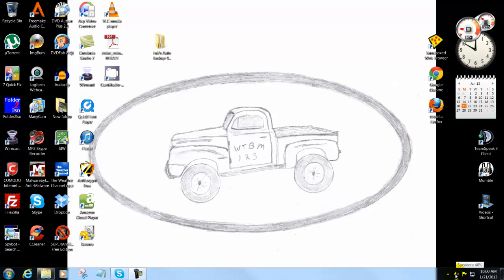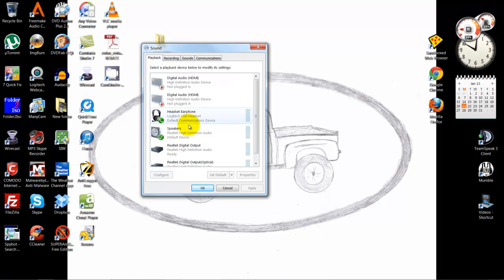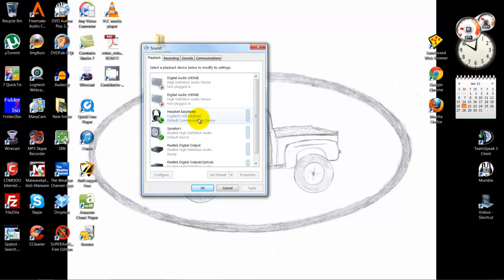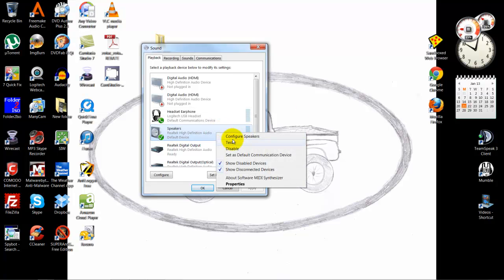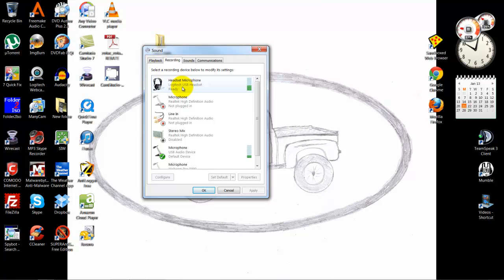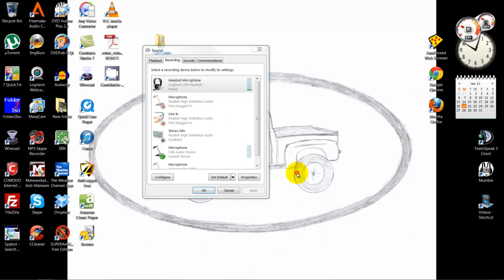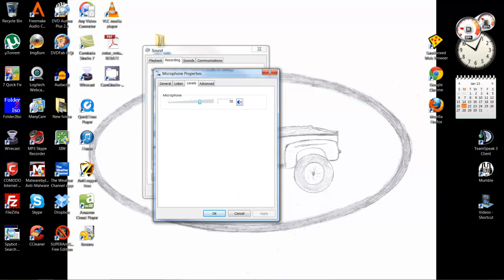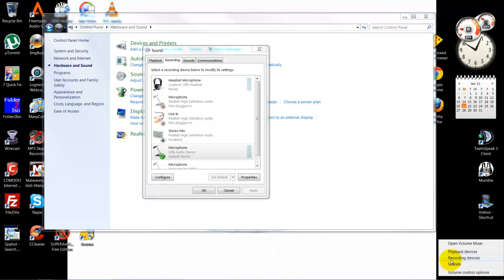Sound and Mic Settings Win 7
This is mostly to show how to set a Mic ,Speaker or headset as your default device in Windows 7